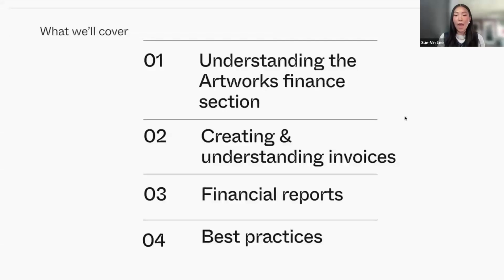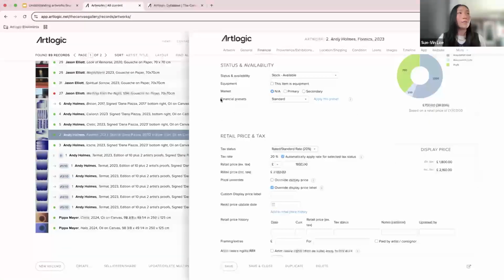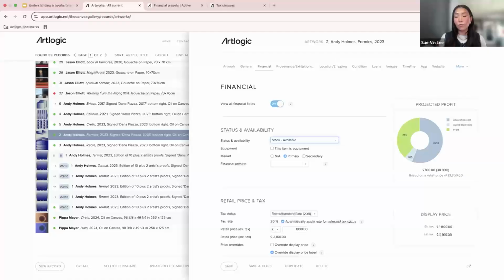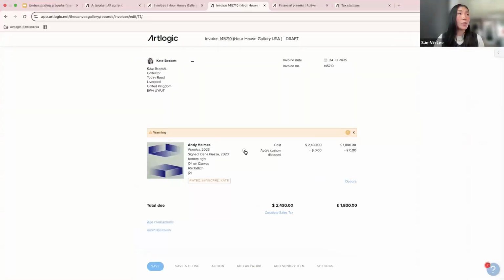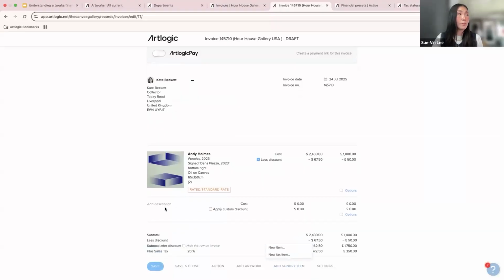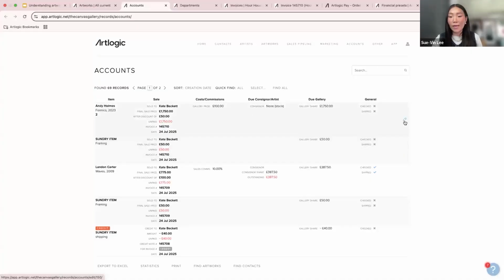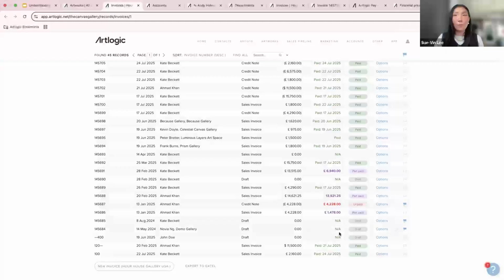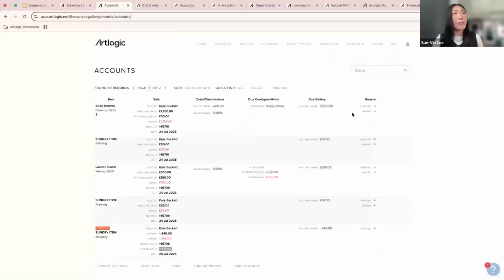Understanding Artwork Financials in the Artlogic Management System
In this webinar, we’ll walk you through the financial section of artwork records in Artlogic, helping you understand how to manage and present financial data with confidence. You’ll learn how to create and customise invoices to suit your organisation’s needs, with practical guidance every step of the way.

We’ll also explore the accounts records area, showing you how to extract key financial insights that can support better decision-making. To wrap up, we’ll share best practices you can take away and apply directly to your own workflows.

00:00 Intro
3:14 Understanding artwork financials
12:16 Creating invoices
21:49 Financial reporting
28:42 Generating a credit note
25:23 Tips & best practices
31:42 Conclusion